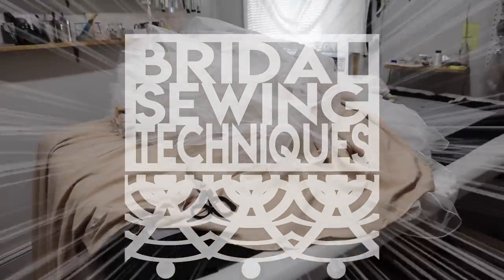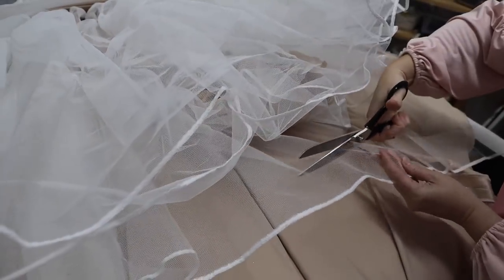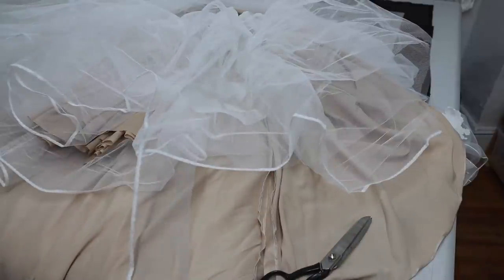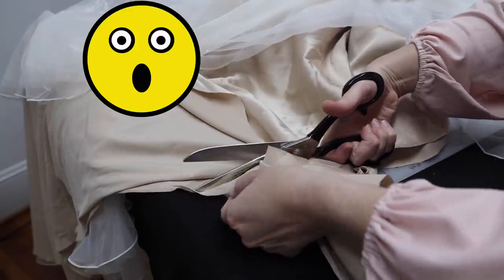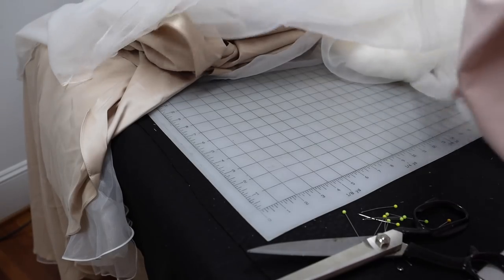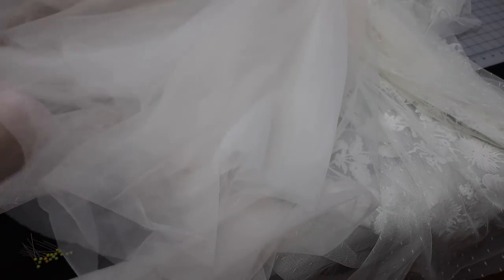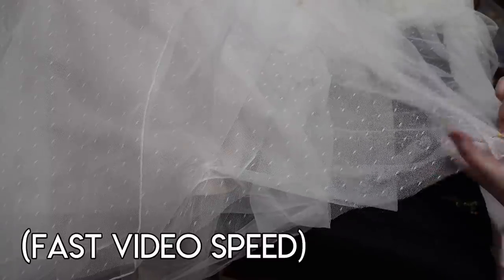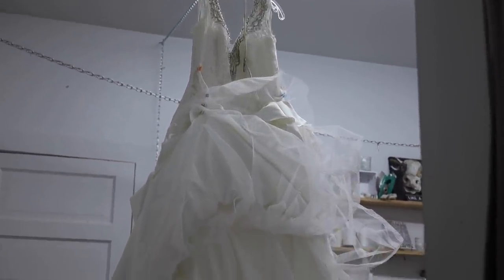How to Cut to Hem a HUGE Ballgown!! BTS How the PROS CUT HUGE GOWNS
How to Cut to Hem HUGE Ballgown!! How the PROS CUT HUGE Ballgowns

Do you feel confident hemming gowns when you have a tutorial to go by,
but you don't know the names of the hems to look them up?

Do you know *how* to hem formal wear,
but sometimes you are stumped on *what* to call the hems
when you are speaking with clients?

Then, check out this link to get your **FREE**
HEMS IDENTIFICATION GUIDE!

This video only shows my cutting method. it doesn't show my pinning methods, how to pin for uneven stance or terribly uneven fabrics, etc. That's a whole other video that is coming soon. There's so much to be delved into with pinning & there is no *one way* to pin. Every gown is different. This cutting video is simplified because it contains one pin and no demos of cutting to the floor or uneven hems, etc.

**Please Note:**
 I cut the inner layers shorter than the outers.

 Also- one thing I did NOT show steps to is that, I do pin the crinoline separately than the outer layers, because it can effect the outer layer lengths. If a crinoline is really full, then I often cut it *before* pinning the outer layers.

See my whole "Types of Hems playlist to learn even more!